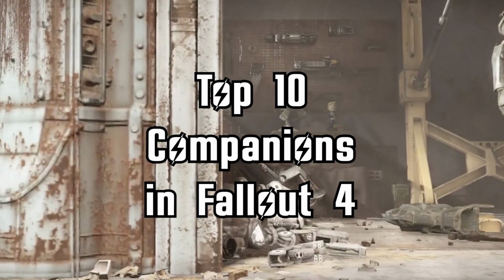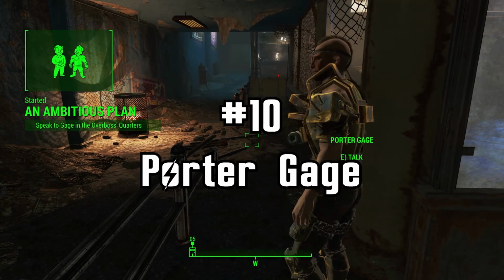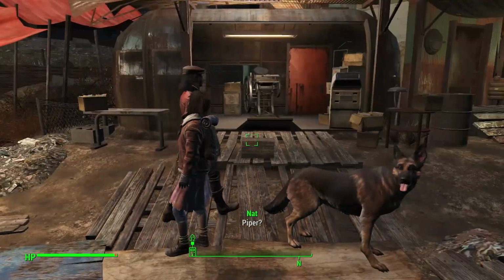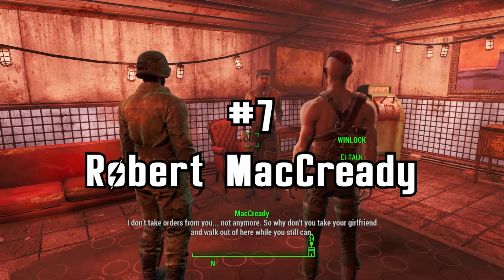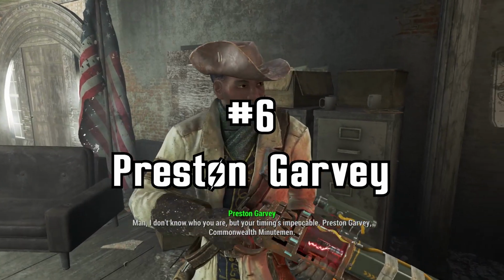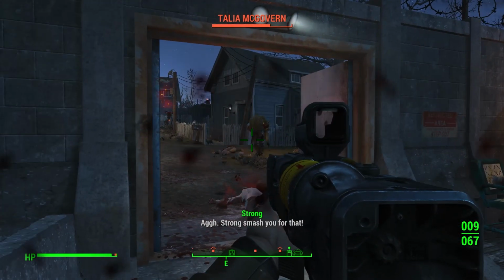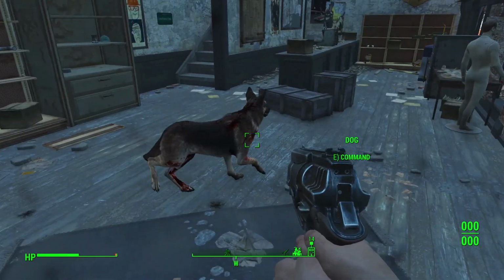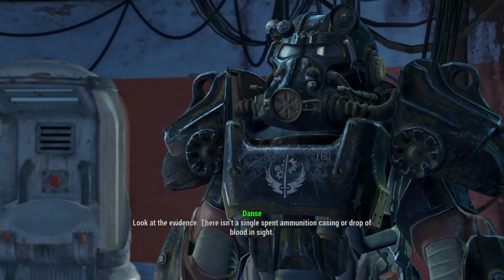Top 10 companions in Fallout 4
In this video we do a run down of the top 10 companions in fallout 4.

00:00 Intro
00:28 Porter Gage
01:02 Piper Wright
01:34 X6-88
02:01 Robert MacCready
02:38 Preston Garvey
03:15 Strong
03:48 Dogmeat
04:26 Paladin Danse
05:00 Nick Valentine
05:40 Curie